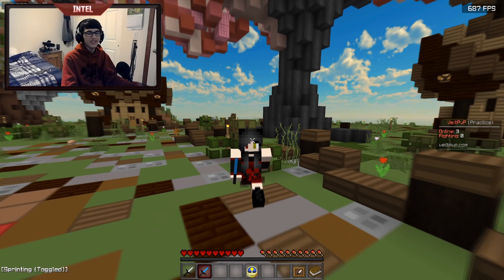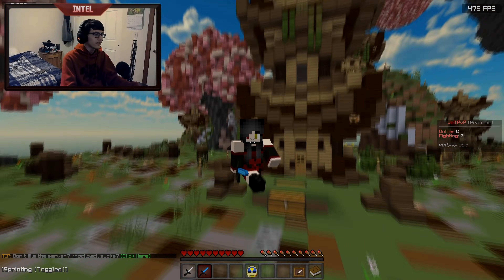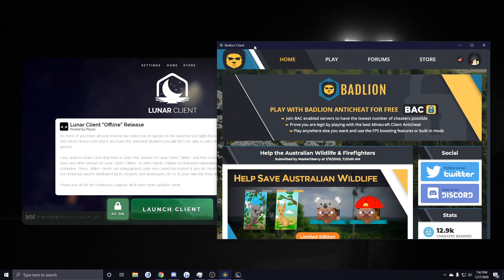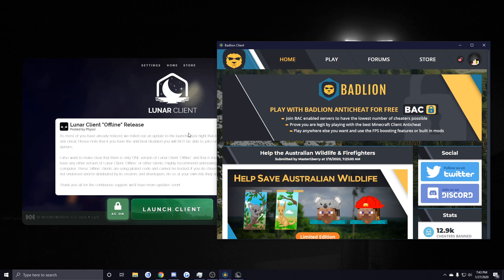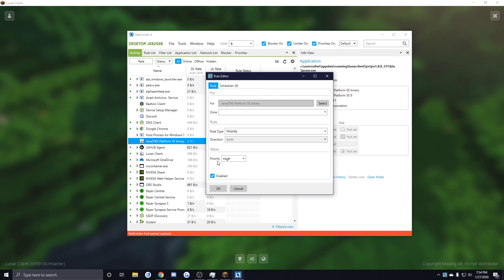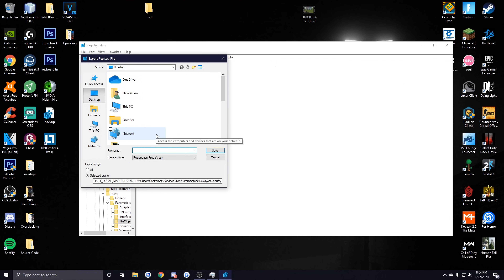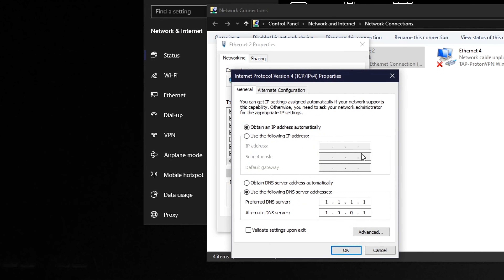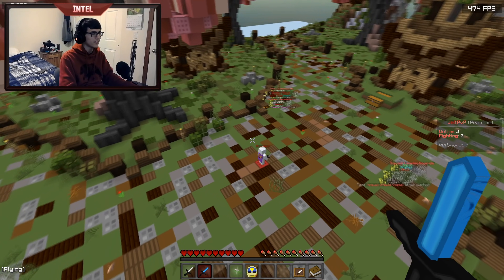Improve your Connection for PvP! (Updated 2020 Tutorial)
Hey everyone! In today's video, I'm going to be going over some of the most effective ways to help get a better and more stable connection in MC! Hopefully this guide will help your connection just a little bit if you are currently having some issues with it.

▶ TIMESTAMPS:
0:42 - Hardware improvements
3:29 - Badlion Client/Lunar Client/TCPNoDelay mod
4:00 - Closing out of bandwidth-hungry background processes
4:36 - NetLimiter
5:37 - Regedit tweaks (make sure you back up your regedit!)
7:12 - Changing your DNS Server
8:09 - Flushing your DNS cache

Regedit optimizations (different .reg file from what was shown in the video, the last one is outdated)
Cloudflare DNS: 1.1.1.1 (preferred), 1.0.0.1 (alternate)
Google DNS: 8.8.8.8 (preferred), 8.8.4.4 (alternate)
Pack (and Adviser’s block overlay)